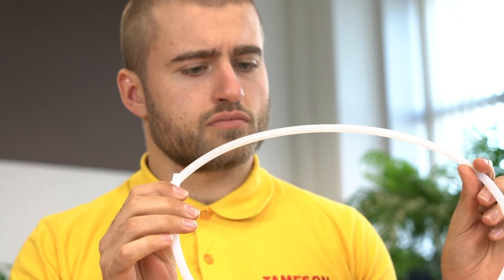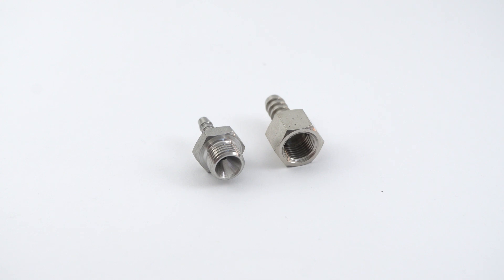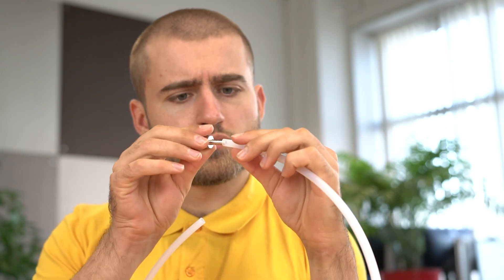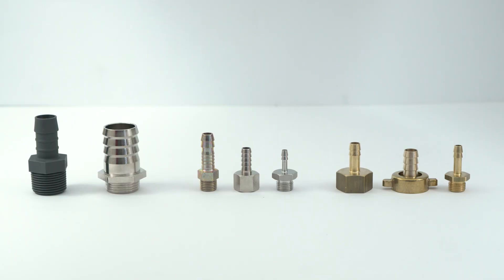Hose Barbs | A quick guide | Tameson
In this video, Max demonstrates the benefits of a hose barb and how to install one.

Hi, I'm Max and today we're going to talk about hose pillars!

Hose pillar connections are used to connect flexible hoses to various components in the system. They can be found already designed into a component that needs a hose attached, or on their own as a fitting to connect a hose to any device. Usually there's a fitting with 2 connection points and with 1 being a hose pillar, the second one typically has male or female threads. Therefore, by screwing the hose pillar into a component you can securely connect it to a hose via the hose pillar connection. Secondary connections besides male or female threads are also available.

To ensure a secure connection and a leak free hose to hose pillar connection, often times a hose clamp is used. These go around the hose and hose clamp and tighten down to prevent any leaks or accidental disassemble.

Hose pillars are commonly available in polypropylene, brass and stainless steel. Polypropylene is a cheaper material that is suitable for lower pressures and is not very wear-resistant. Brass, on the other hand, is for medium to high pressures and is resistant to a wide range of substances but less suitable for salt water or acids and bases. Stainless steel is suitable for high to very high pressures and suitable for virtually all common media, including corrosive substances. It is important to select a hose pillar material that is compatible with your media type and pressure in your application.

Do you have any questions about hose pillars fittings or any other product?